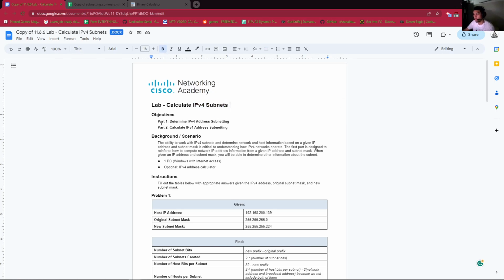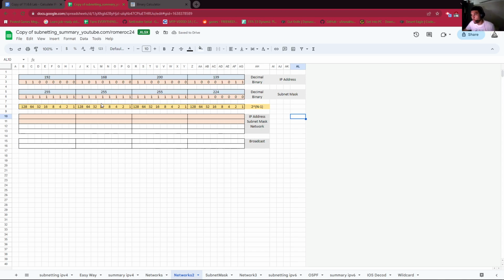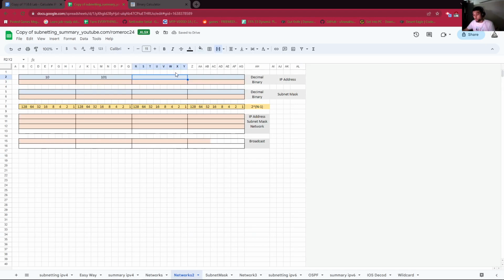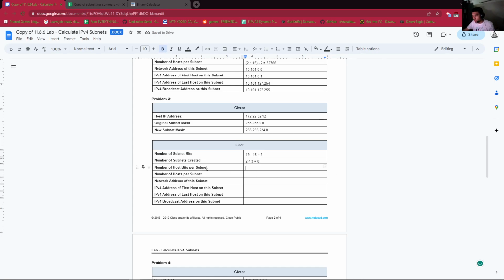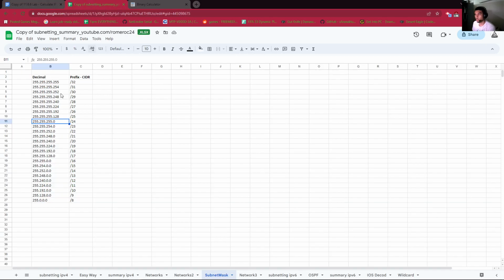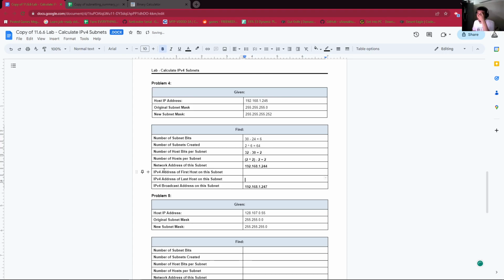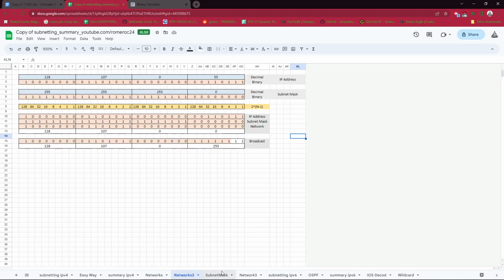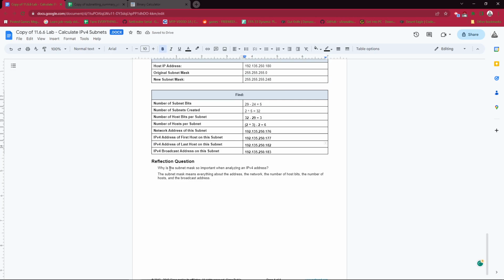Lab - Calculate IPv4 Subnets